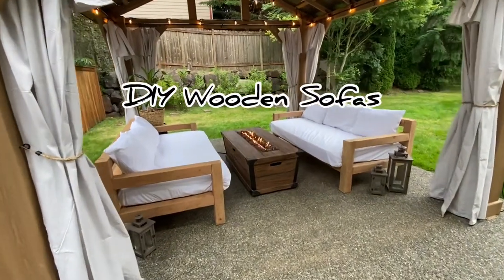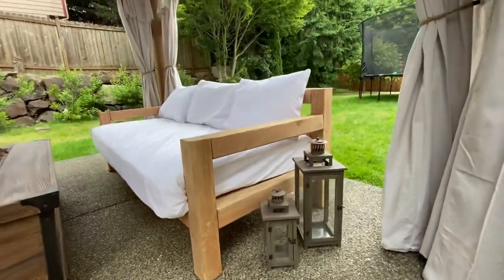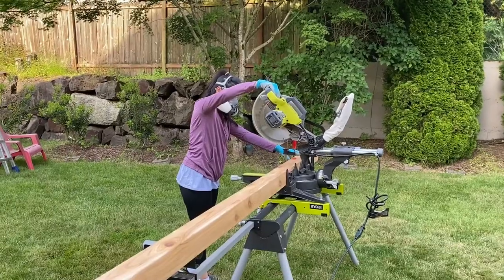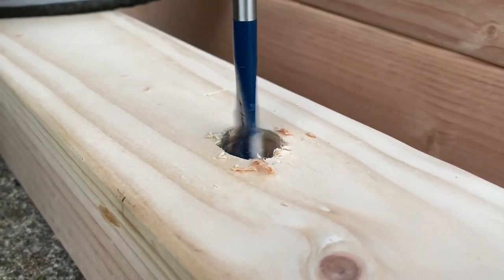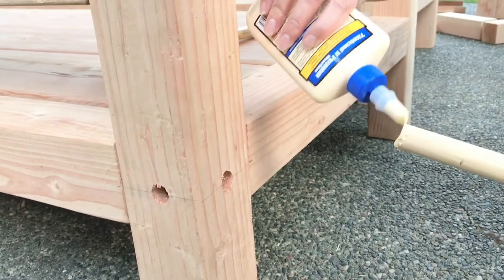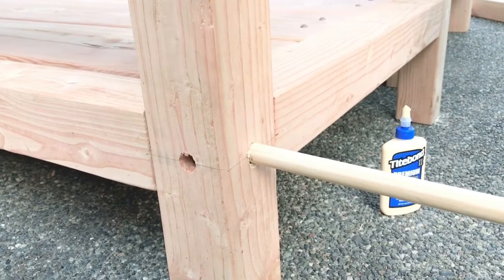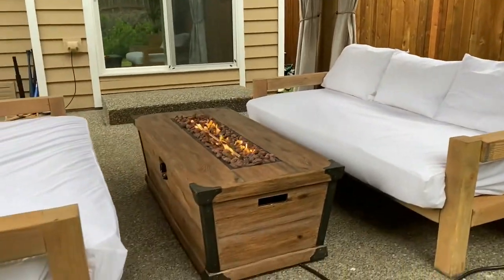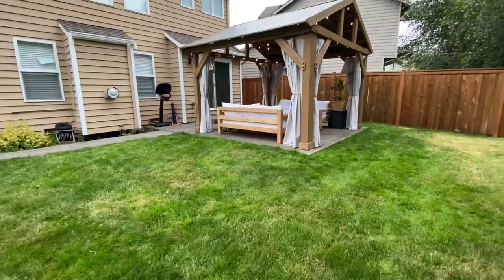DIY Outdoor Sofa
Get the look:

56" Light Weight Concrete Fire Pit - 50,000 BTU:

Pre-Stained Premium Cedar Wood & Aluminum 14 x 12 Outdoor Pavilion Gazebo:

TOOLS USED:
Miter Saw (or have your local hardware store cut the wood for you):
Pull Saw (for cutting dowel):
Orbital Sander:
Putty knife:
3/4 inch Spade Bit in kit:
Kreg Jig HD (allows for bigger screws):

MATERIALS USED:
Six 4 in. x 4 in. X 8 ft. Doug Fir :
Three 2 in. X 10 in. X 8 ft. Doug Fir :
Two 2 in. x 4 in. X 8 ft. :
One 3/4 in. x 48 in. Hardwood Round Dowel :
2-1/2” 64mm screws design for use with the Kreg Jig HD :
Sealer